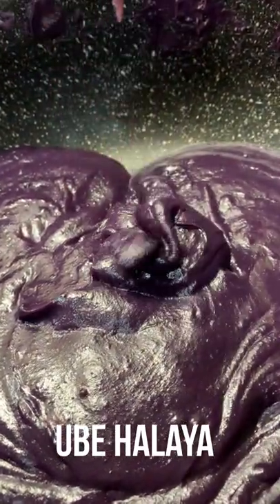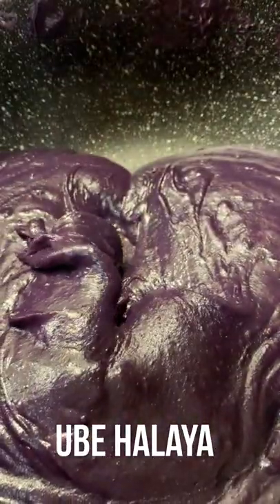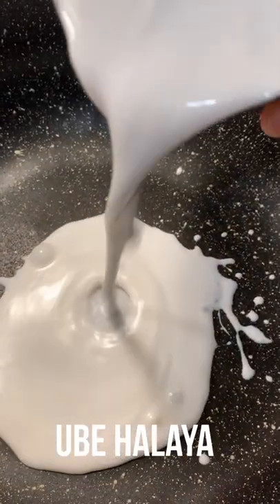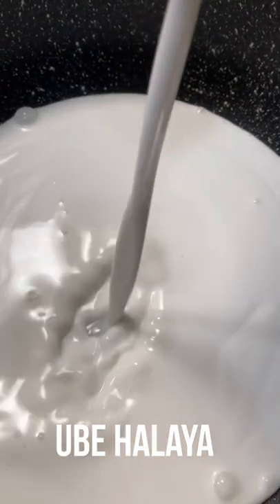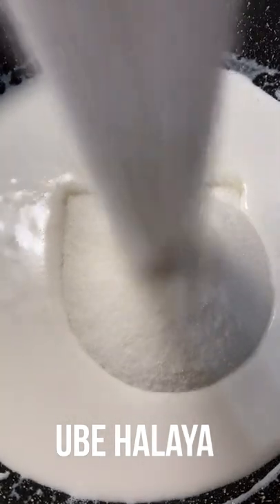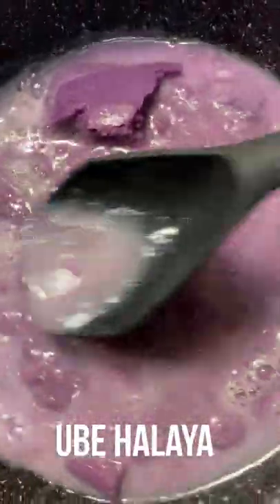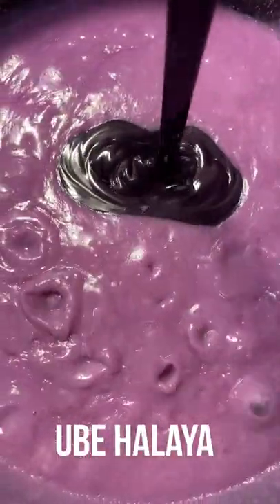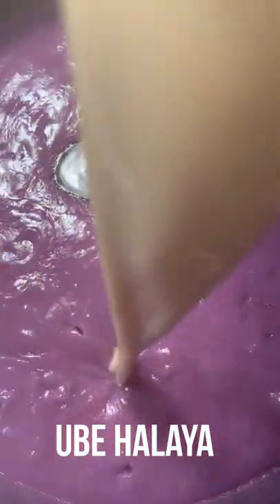UBE HALAYA RECIPE USING FROZEN GRATED UBE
Ube Halaya is everybody's all time favorite dessert. Let's see how simply to cook this delicious dessert. It's also my first time to use ube condensed milk.

Ingredients
1 pack of Frozen Grated Ube Halaya (thaw)
1 can coconut milk
1 can ube condensed milk
1 can evaporated milk
1 cup sugar or less (I put 1 cup because I will be using this ube on different recipes)
1/2 cup unsalted butter

Procedure
1. In medium sauce pan in medium heat put 1 can of coconut milk
2. Once it starts to boil put 1 cup of sugar and stir until dissolved
3. Put 1 pack of frozen grated ube
4. Once it starts to boil put 1 can of ube condensed milk and 1 can of evaporated milk. Stir constantly.
5. If it starts to boil put 1/2 cup of unsalted butter
6. Stir until you reached your desired consistency.